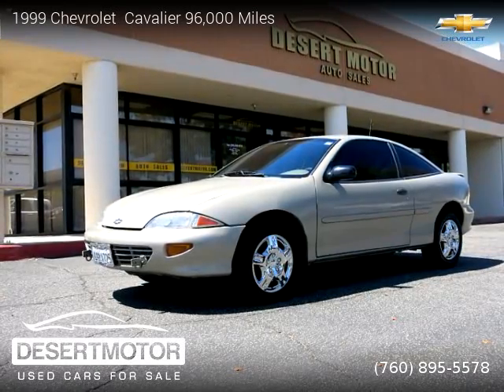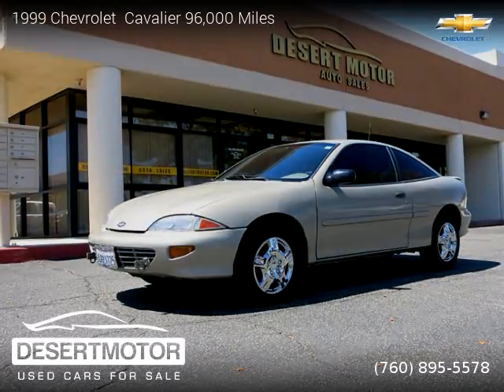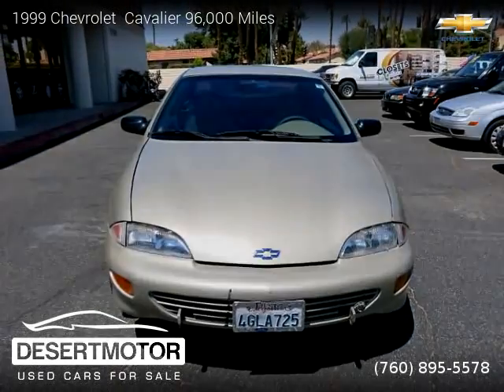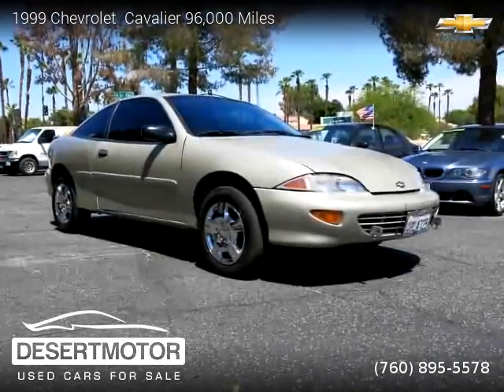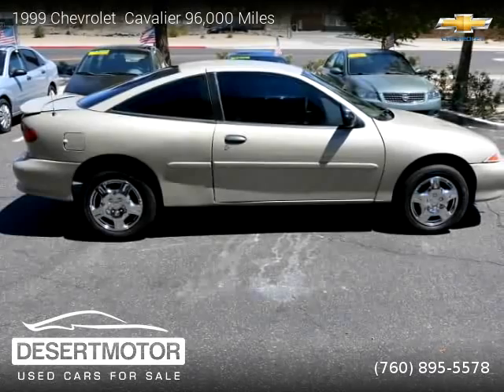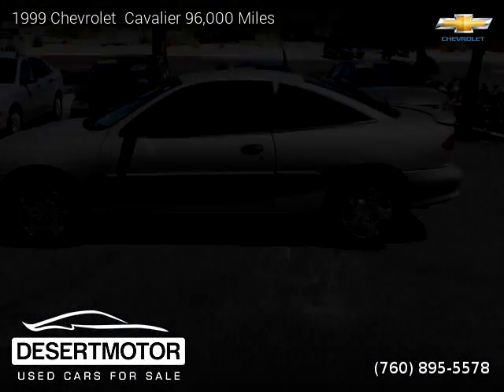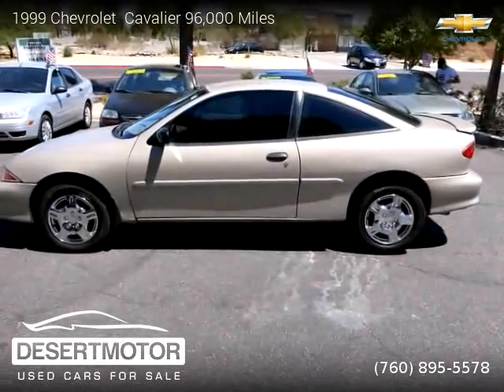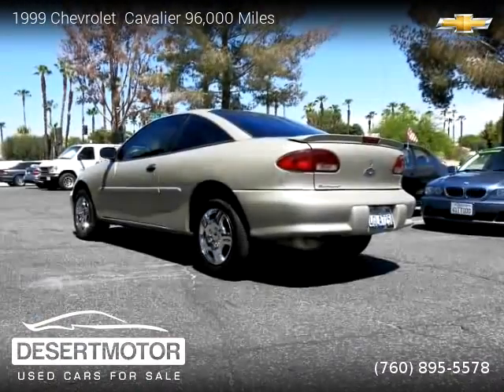1999 Chevrolet Cavalier 96,000 Miles - DESERT MOTOR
DESERT MOTOR
41841 Beacon Hill

1999 Chevrolet  Cavalier 96,000 Miles

Clean title, Extended Warranty Available, 96,000 miles, Automatic, Beige exterior, Neutral interior, Coupe, FWD: Front Wheel Drive, 2 doors, 4 cylinders, Gasoline, MPG City 25 and 32 in Hwy.